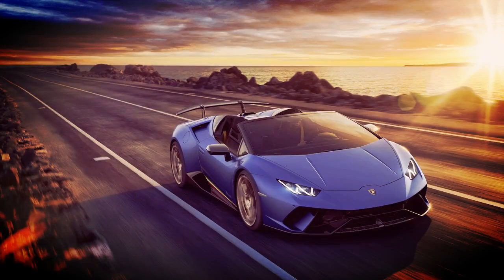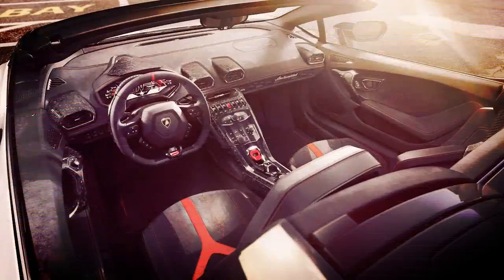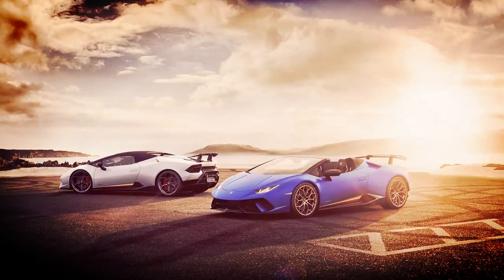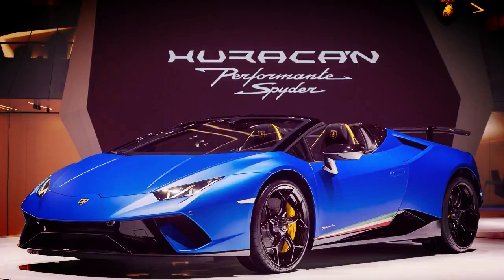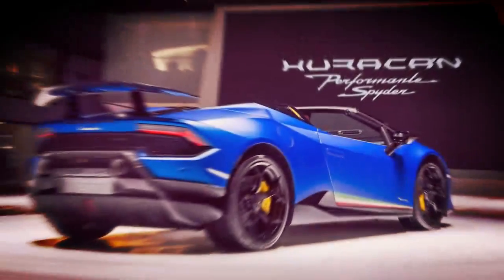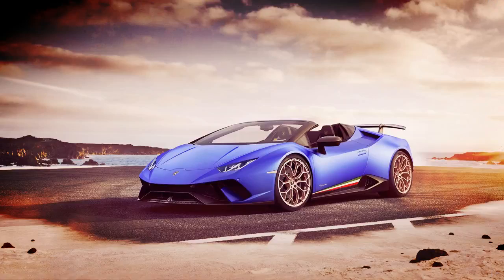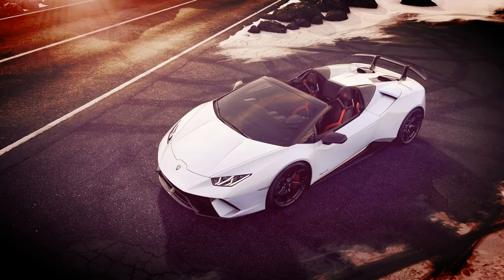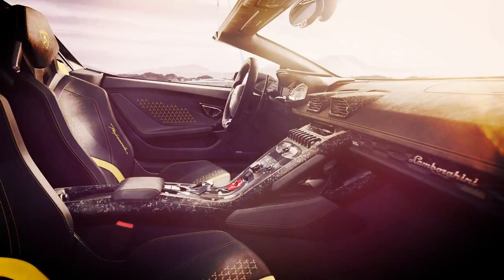Lamborghini Huracan Performante Spyder is One Aggressive Convertible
The Huracan Performante Spyder may be one of the most aggressive convertible cars on sale today. It keeps the 640 hp 5.2-liter V10 engine found in the hard top, but gives the user the option to roll back the roof and expose themselves to its earth-shaking ten-cylinder soundtrack. Lamborghini lists the weight at 3,322 lbs, which is 275 lbs heavier than the fixed roof variant. That means acceleration from 0-60 mph has slowed from 2.7s to 3.1s, but the top speed stays the same at 201 mph.

NewCarGallery MyChannel